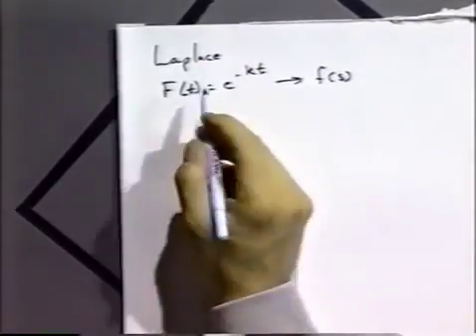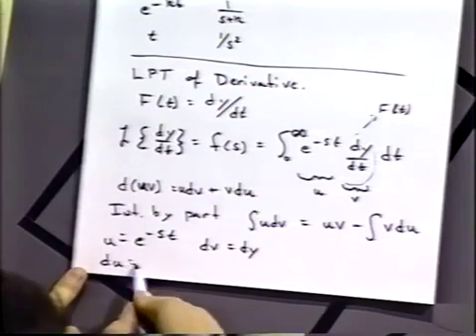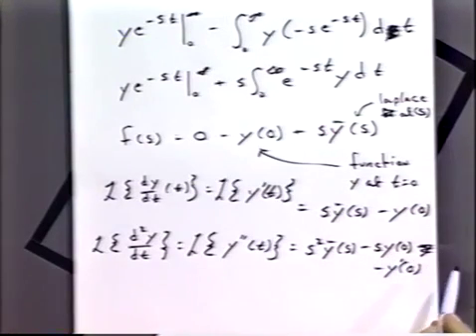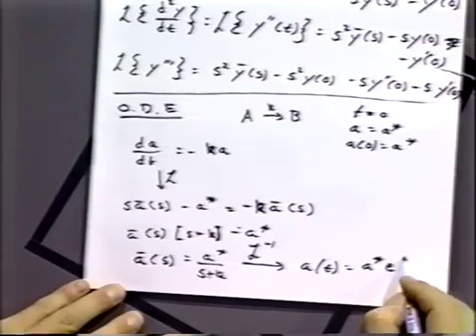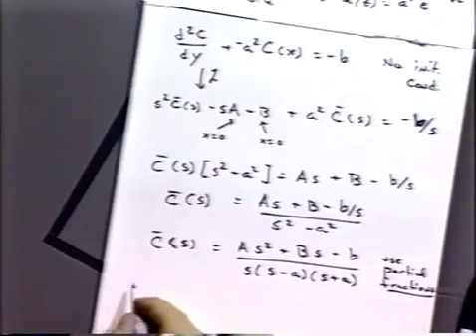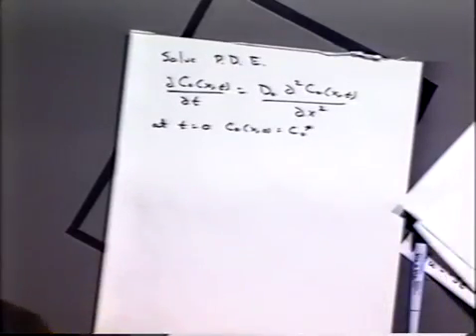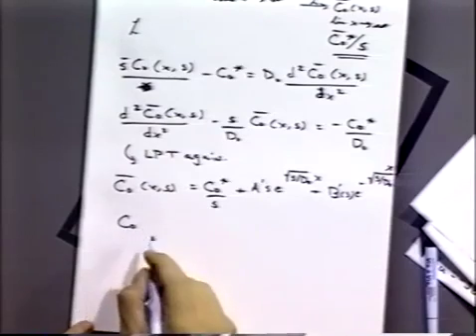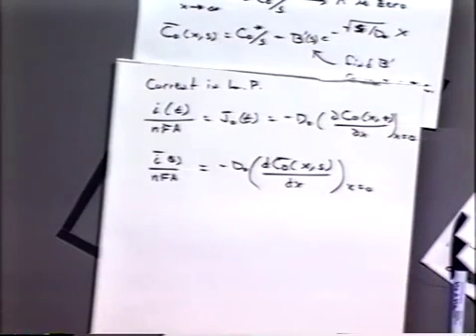31 Diffusion Problem Solution with Laplace Transforms